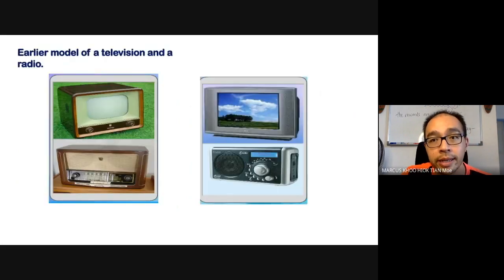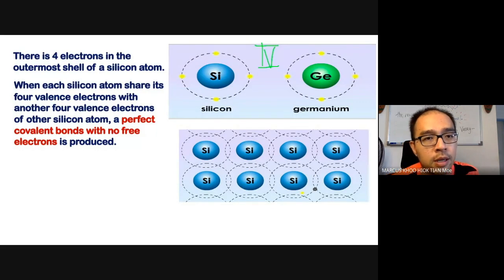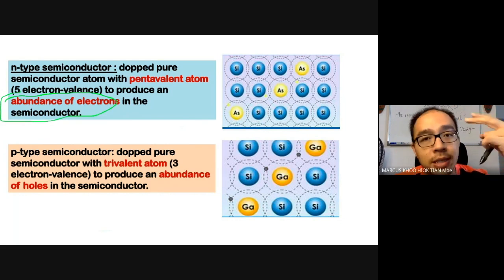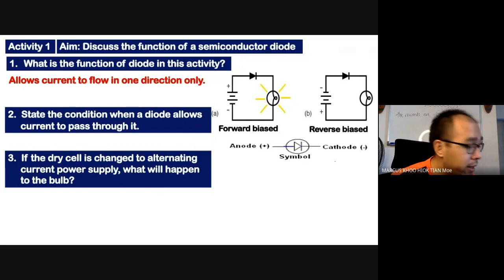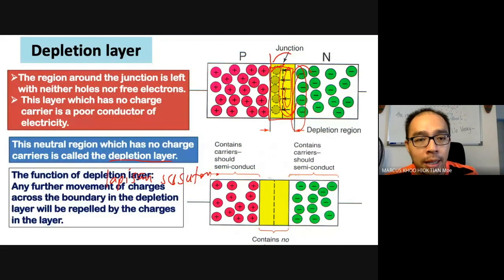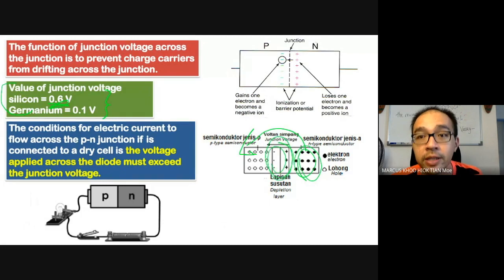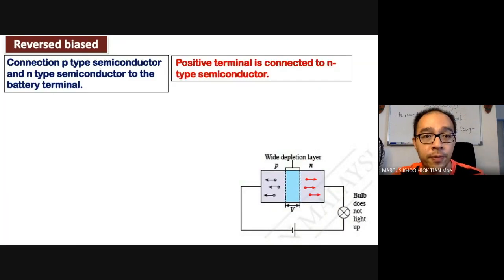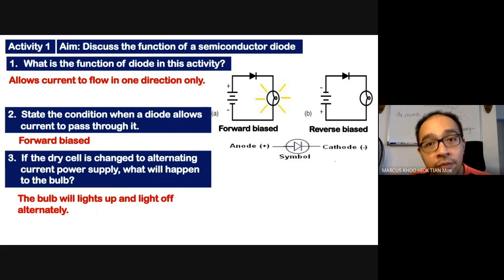OCS 2021: Form 5 Physics 5.2 Semiconductor Diodes (Part 1)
We look at an application of electronics in the form of semiconductor diodes. In order to understand them, though, we need to know the types of semiconductors there are and why they are named that way. We also need to know how a depletion layer is formed and why there is a junction voltage in that layer. Hopefully, understanding this will help us to explain the forward and reverse bias connections better.